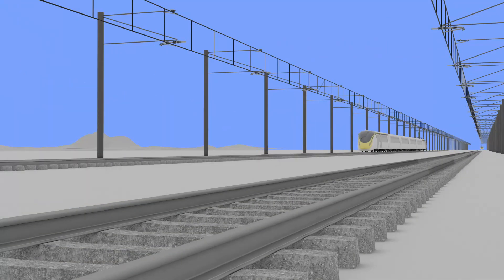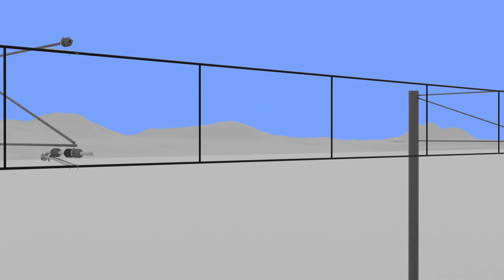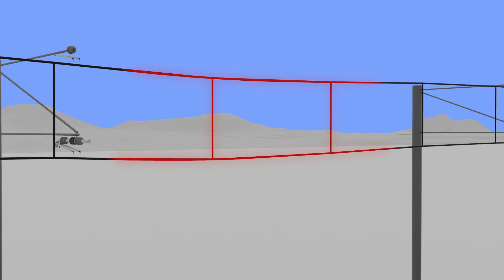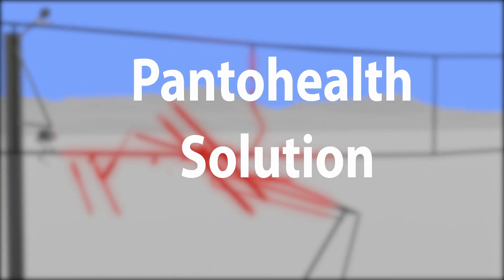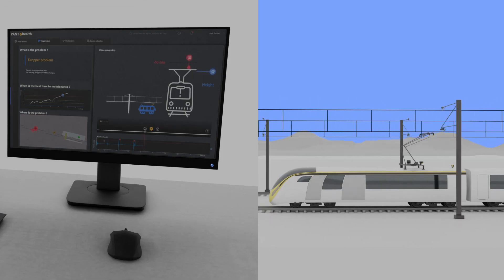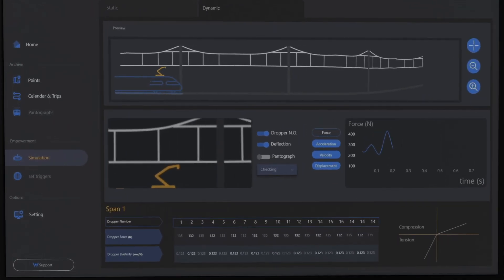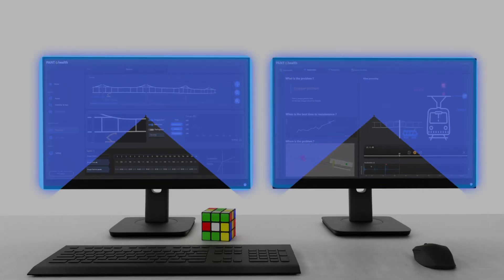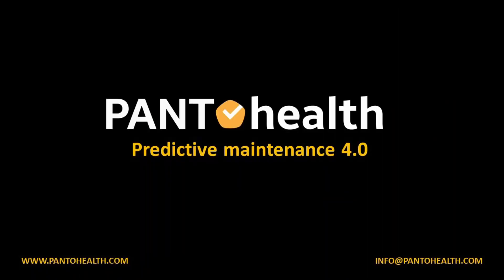PANTOhealth Predictive Maintenance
Predictive maintenance base on real-time monitoring and mathematical simulation of Pantograph and Overhead contact lines